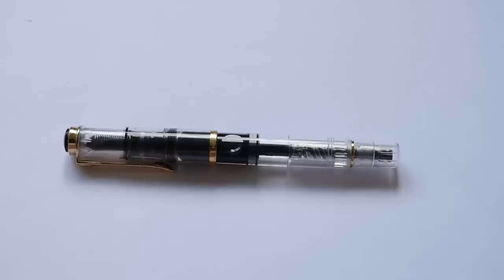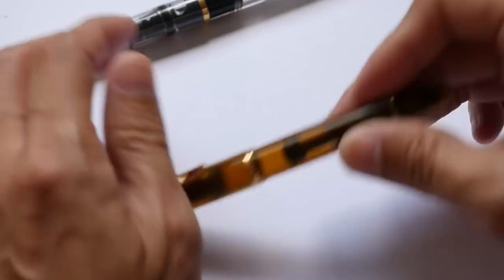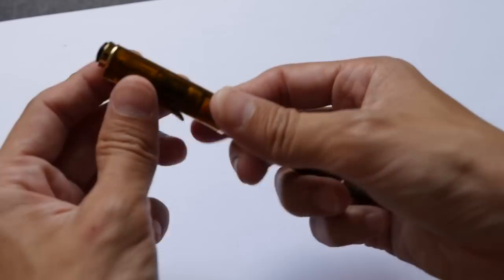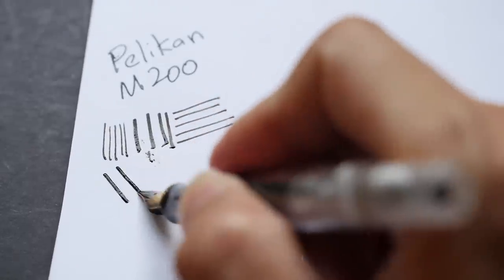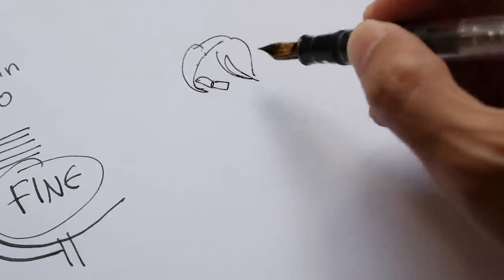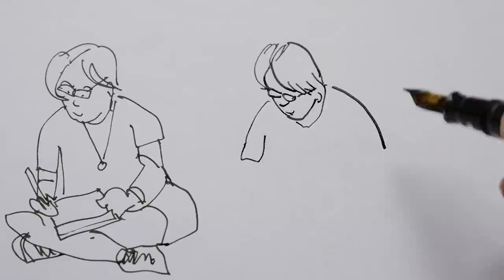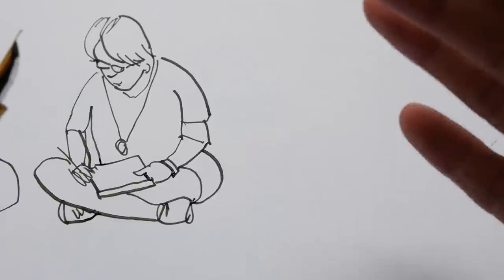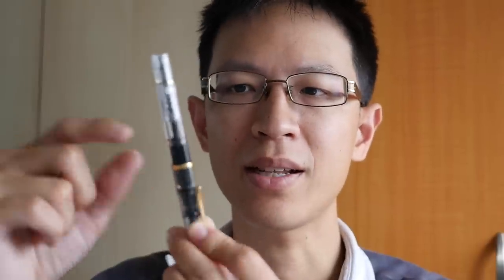Artist Review: Pelikan M200 (Fine Nib) Fountain Pen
to see sketches I've drawn with this pen.